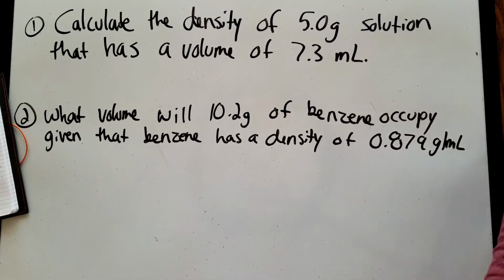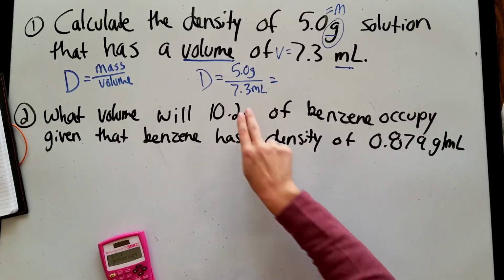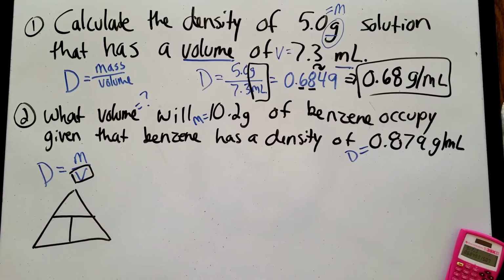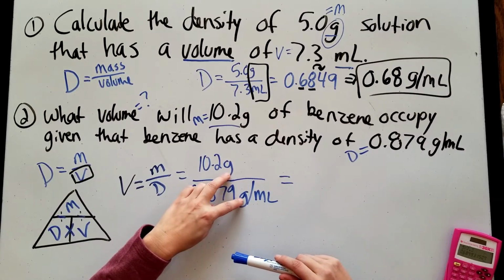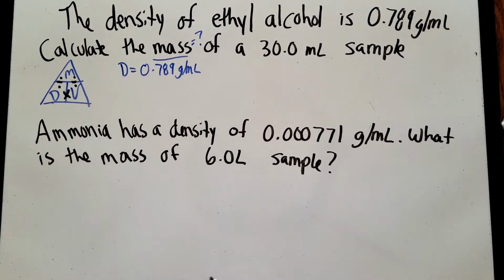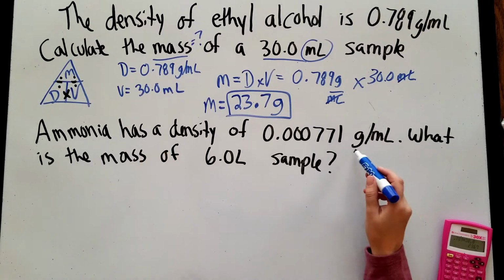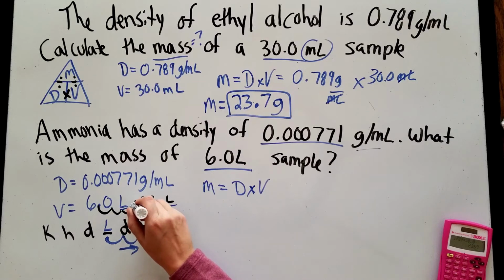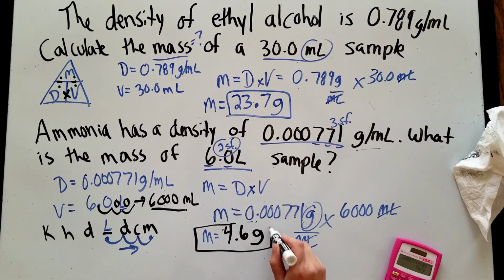Chem 1303/Phys 1300, Density problems, SPR21